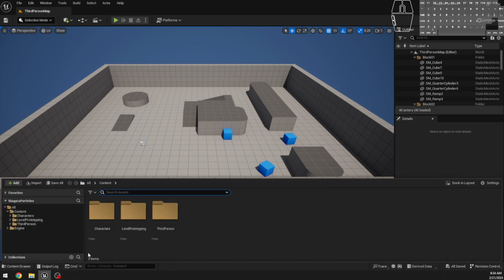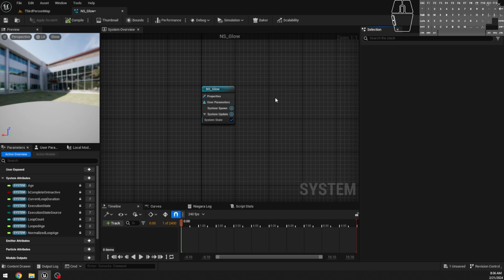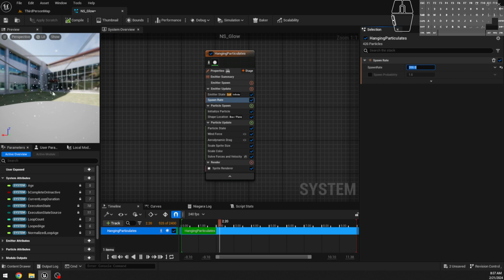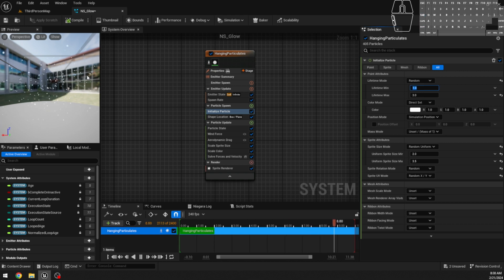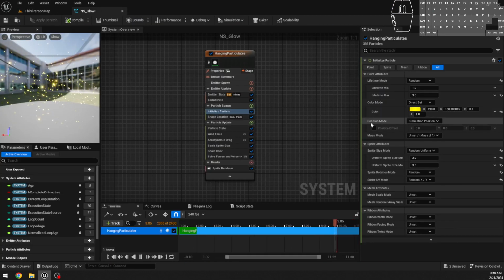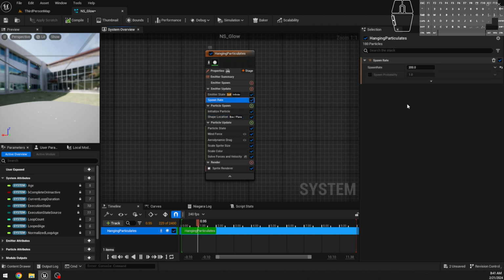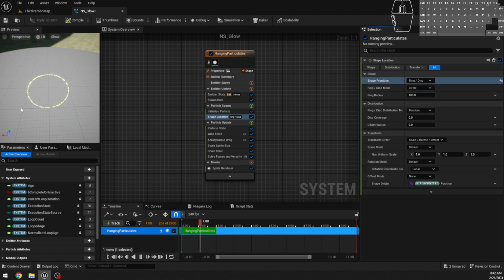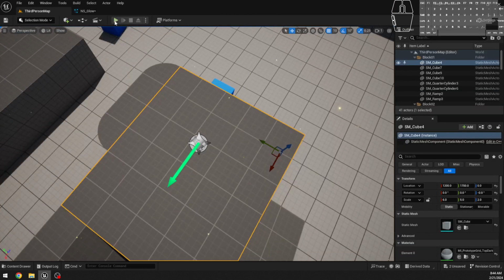Niagara Systems - Atmosphere